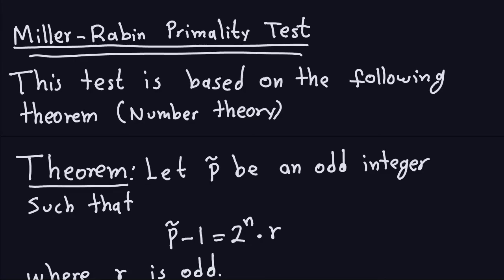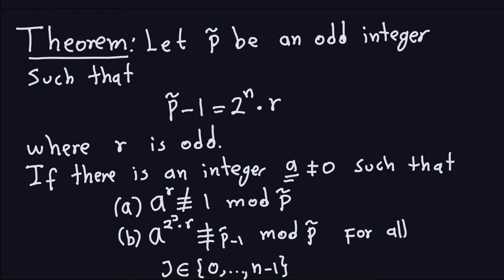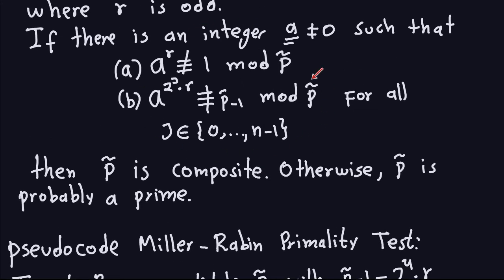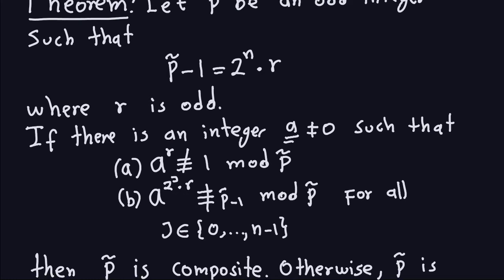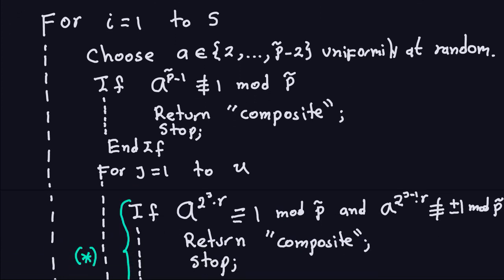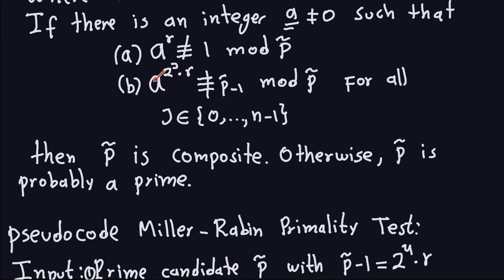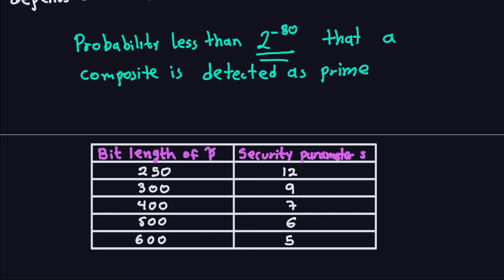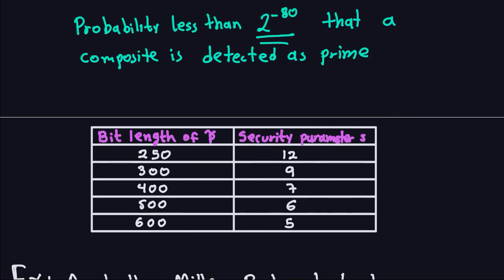Applied Cryptography: RSA - Finding Large Primes - Part 3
The Miller-Rabin primality test is described in detail in this video. Number Theory facts and pseudo-code regarding this primality test are explained.